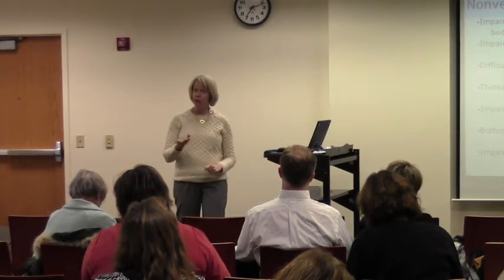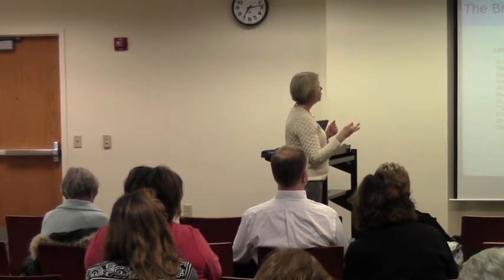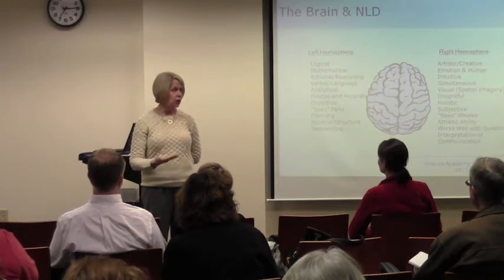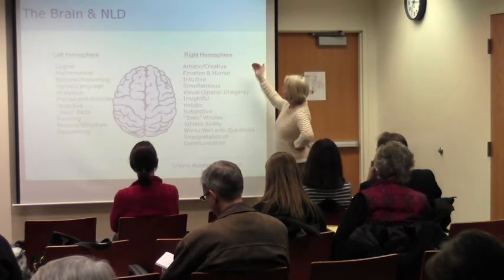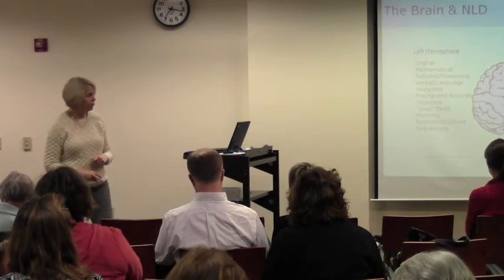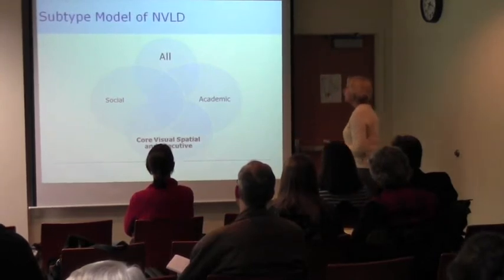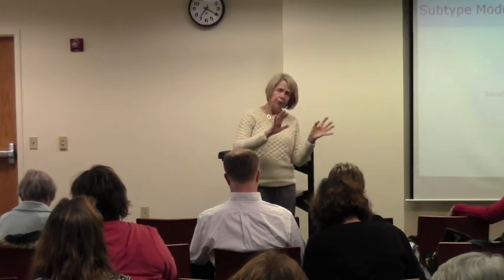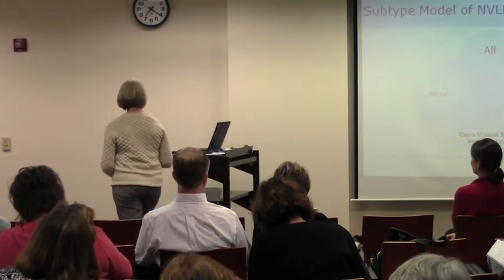Groves Academy: Nonverbal Learning Disabilities, Presented by Ellen Engstrom 1.17.2013 (2 of 9)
WORKSHOP: Nonverbal Learning Disabilities
Thursday, January 17, 2013 at Groves Academy
Nonverbal learning disabilities (NLD) affect a child's visual spatial processing and executive functioning. As a result, social and academic function can be significantly impaired. Children with the NLD diagnosis are at high risk for depression, anxiety disorders, and social and academic difficulties.
This workshop will provide an overview of NLD and recommendations for school setting and best educational practices.